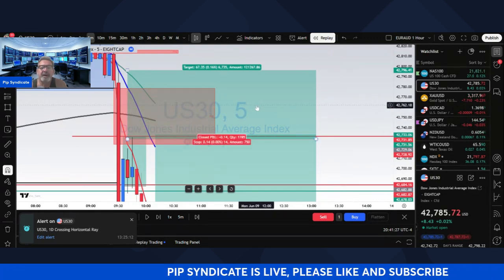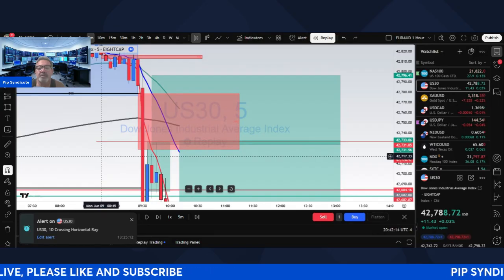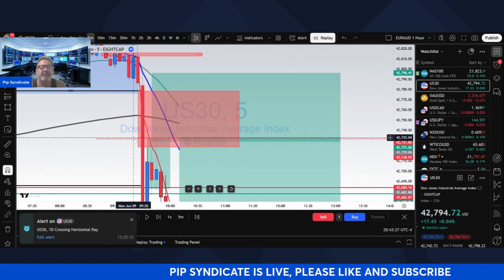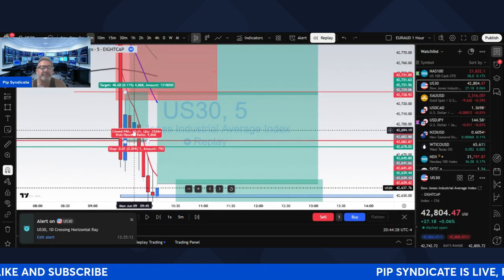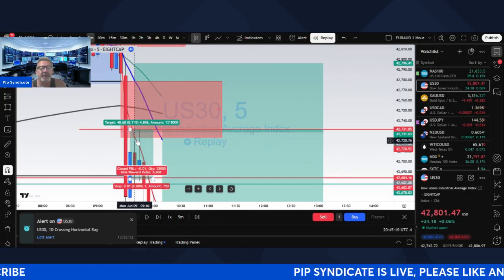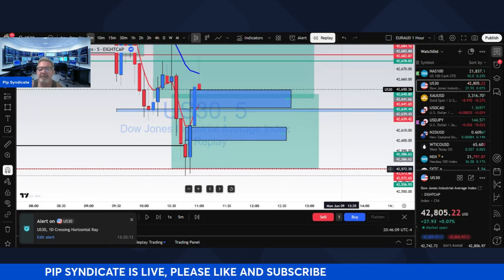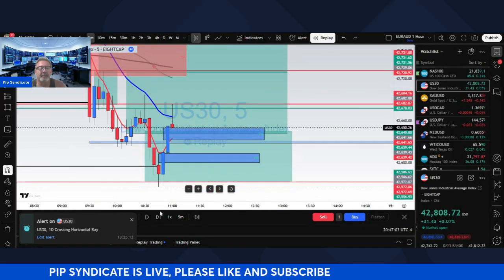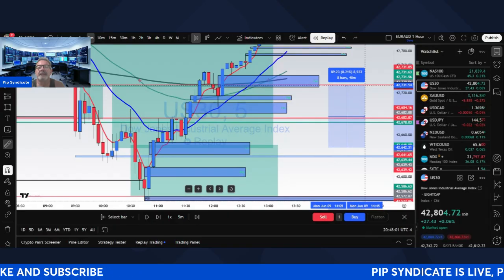Waste thousands of dollars, or trade like this.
Free signals
  / pipsyndicate

Learn to invest in Real Estate the right way!

If you need a good autoresponder that's inexpensive. Ready-made funnels, etc. For like $12. Excellent value!

Matthew 19:26 "With man this is impossible, but with God all things are possible".

Heavenly Father, I come to you seeking wisdom and discernment as I engage in trading. Could you help me make wise, informed decisions that align with your will and purpose?

LET'S ROLL!

Pip Syndicate

The content provided by Pip Syndicate does not include financial advice, guidance, or recommendations to take, or not to take, any trades, investments, or decisions about any matter. The content provided is impersonal and not adapted to any specific client, trader, or business. Therefore, Pip Syndicate recommends that you seek professional financial advice before making any decisions. Results are not guaranteed and may vary from person to person. There are inherent risks involved with trading, including the loss of your investment. Past performance in the market is not indicative of future results. Any investment is solely at your own risk.